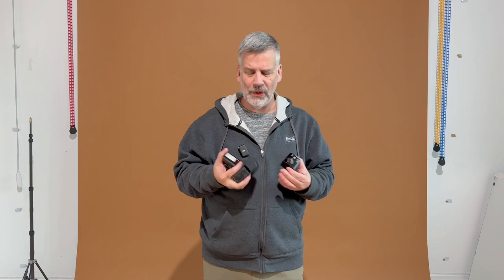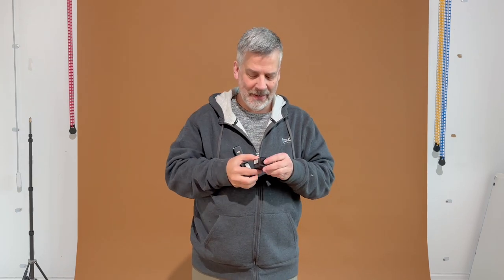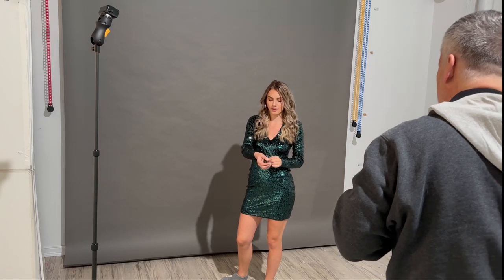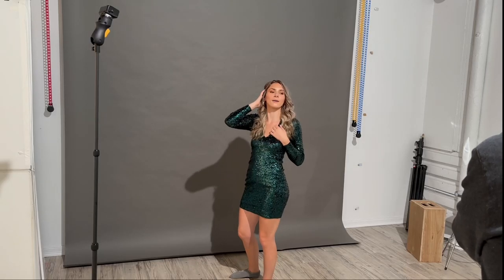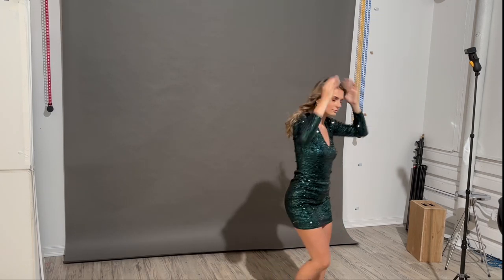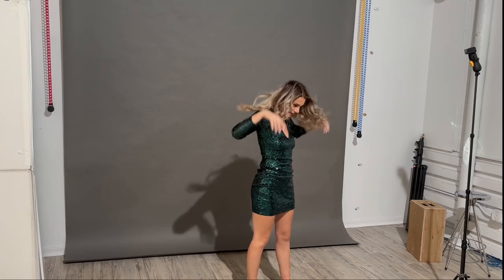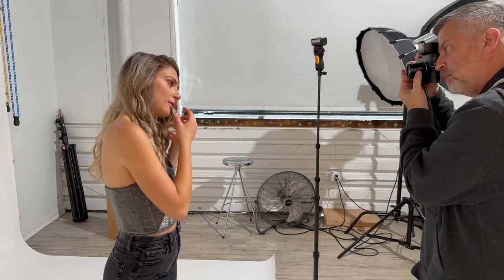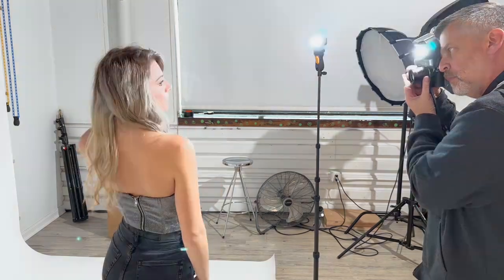Two tiny speedlights - a true pocket studio.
Playing with speedlites of any kind can be fun and help with building your skills with lighting.  Using two Fujifilm EF-X20 speedlights ( one on camera and one off) without modifiers… a bit challenging at times- but a whole lot of fun!